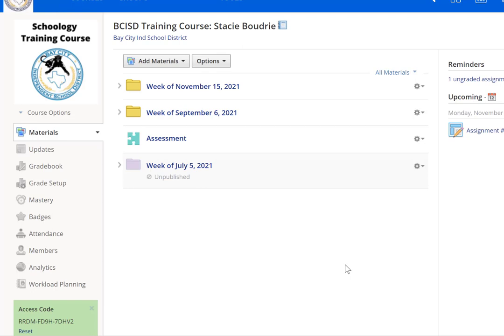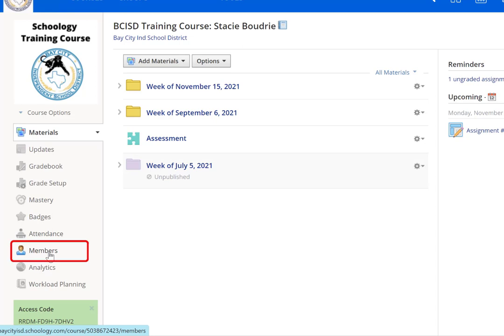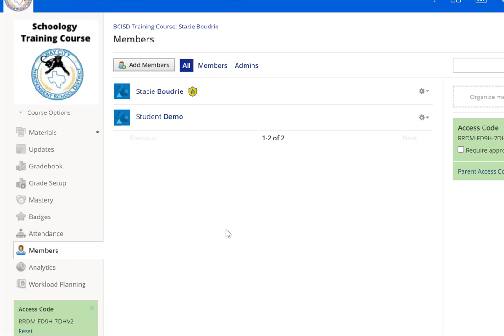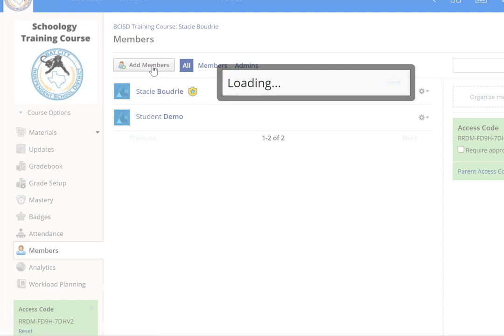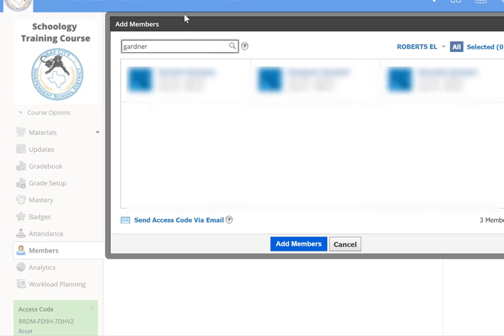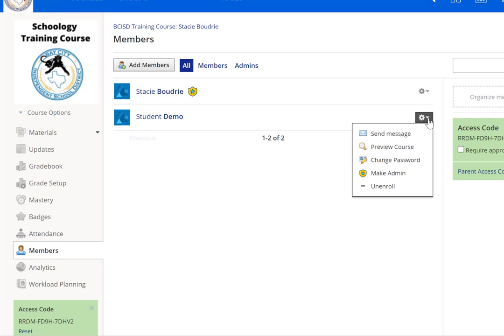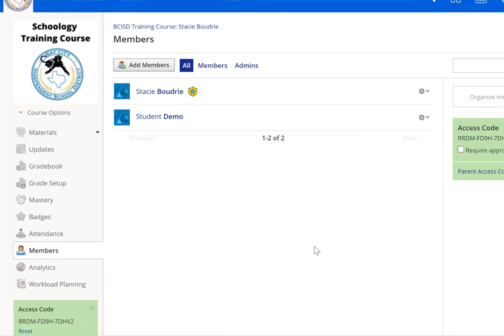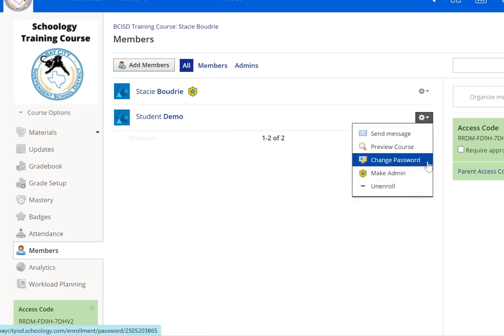Schoology Members - Adding/Editing/Co-Teacher Access